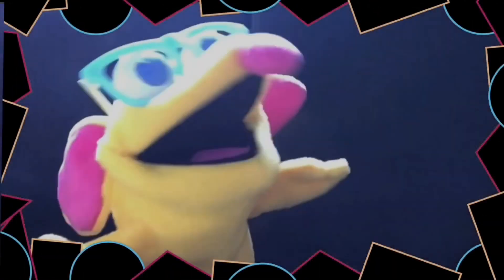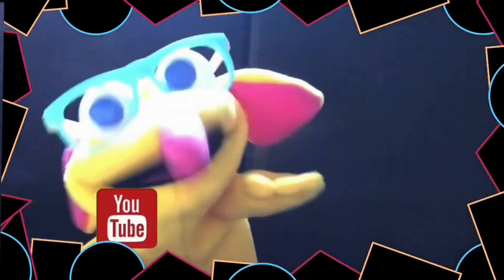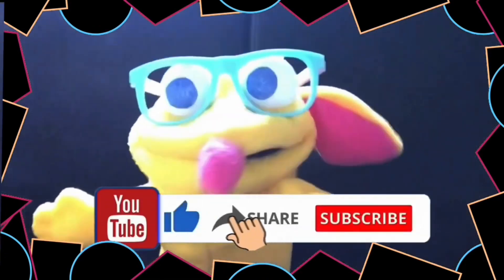Christmouse Time! Brie-Anna Sings All I Want For Christmas is Sleep